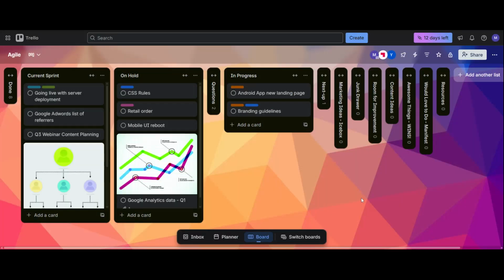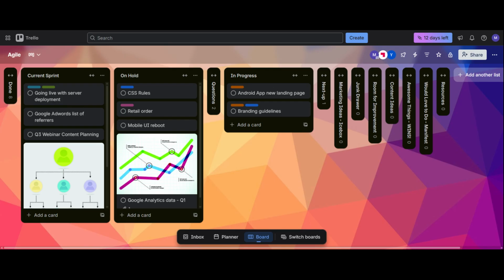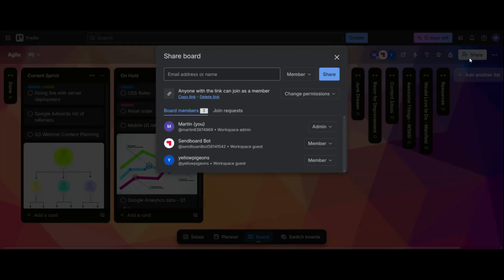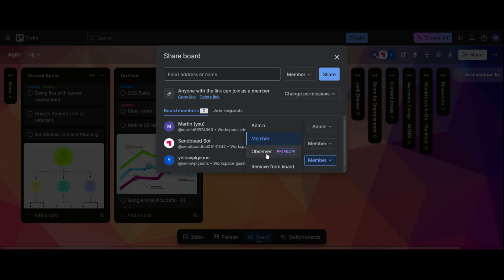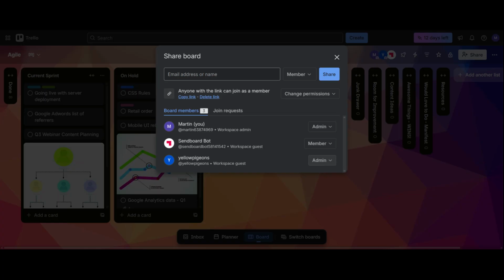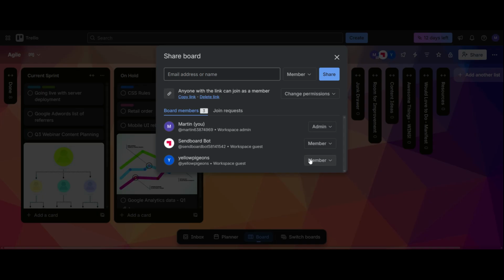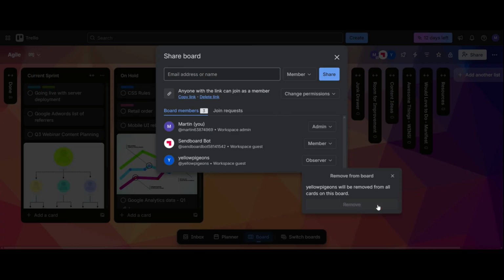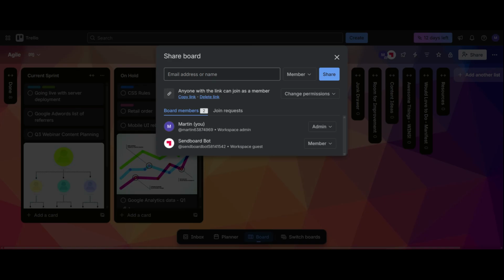How To Manage Trello Board Users And Permissions (2026 Easy Guide)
Learn how to manage Trello board users and permissions step by step. This guide shows you how to change roles, set observers, promote admins, and remove members from a Trello board.

Timestamps:
0:00 Introduction
0:32 Go to your Trello board and click Share
1:02 Edit member permissions using the dropdown
1:45 Change roles to Admin or Member
2:18 Set a user as Observer